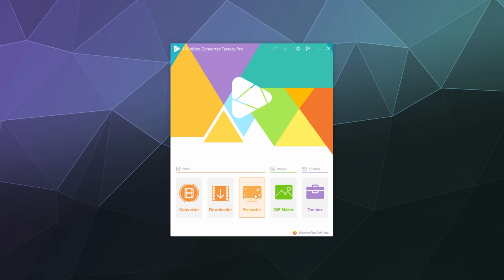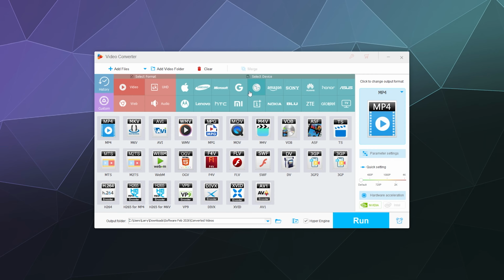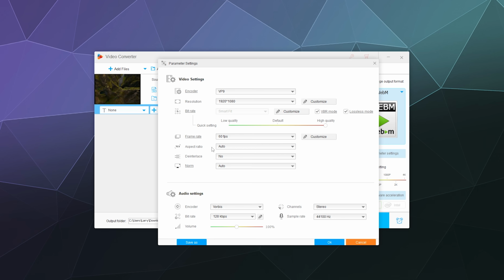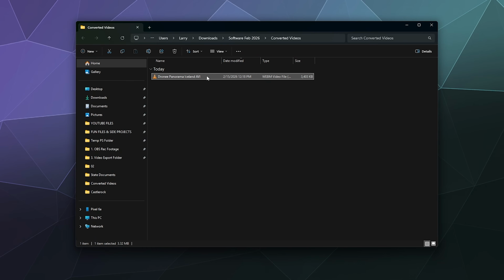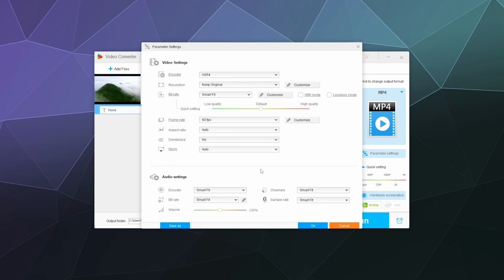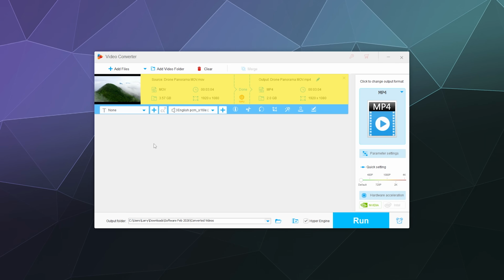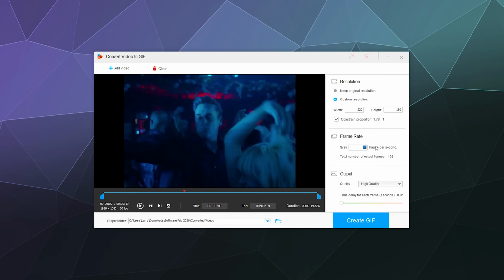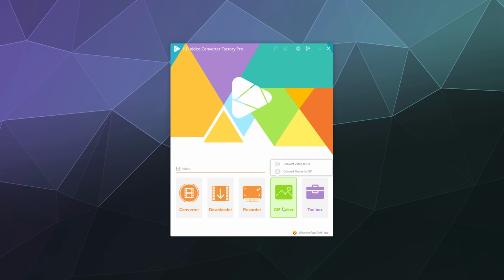How to Convert Any Video to MP4 on Windows (Fast & Easy) | HD Video Converter Factory Pro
Want to convert MKV, MOV, AVI, or 4K video files into MP4 quickly and easily on Windows? In this tutorial, I’ll show you how to use HD Video Converter Factory Pro to convert nearly any video format into a more compatible and smaller file size format without losing quality.

We’ll cover:
• How to convert any video format to MP4
• How to reduce file size and compress large videos
• Adjusting resolution, bitrate, and encoder settings
• Batch conversion for multiple files
• Hardware acceleration settings
• Creating animated GIFs from video clips (great for memes or social media)

HD Video Converter Factory Pro supports a wide range of formats including MKV, AVI, MOV, WMV, HEVC (H.265), and more, making it useful for creators, gamers, and anyone dealing with large video files.

If you’ve ever had a video that wouldn’t play, wouldn’t upload, or was just way too big — this guide will show you how to fix it.